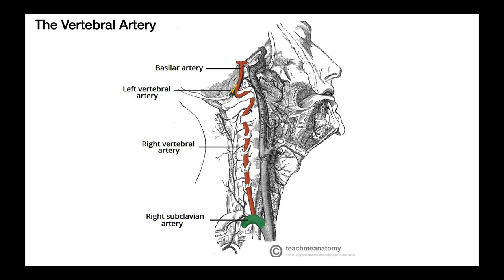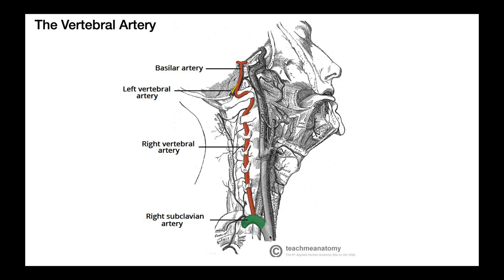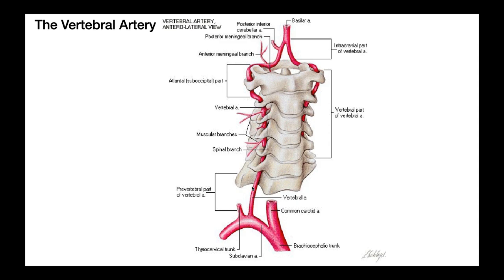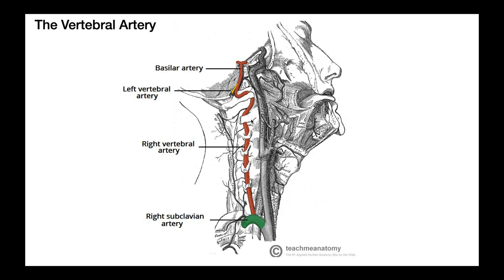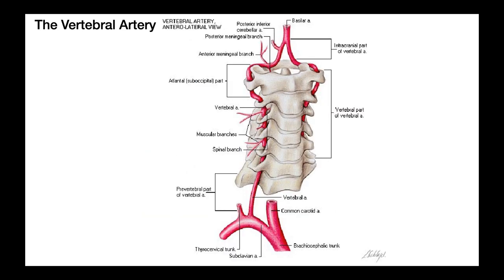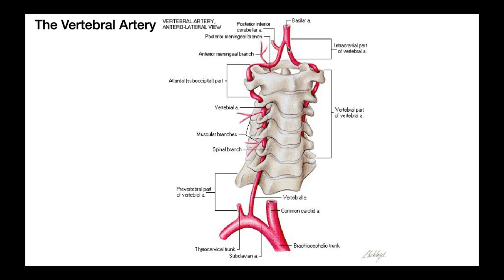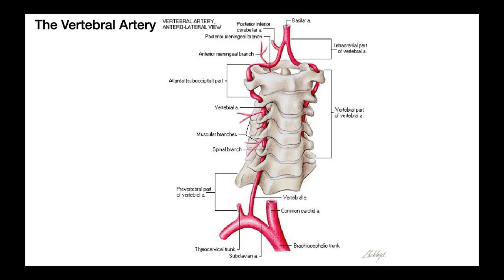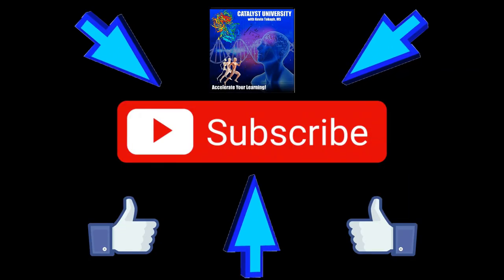Vertebral Artery | Structure & Functions